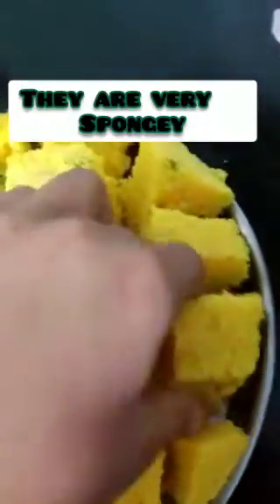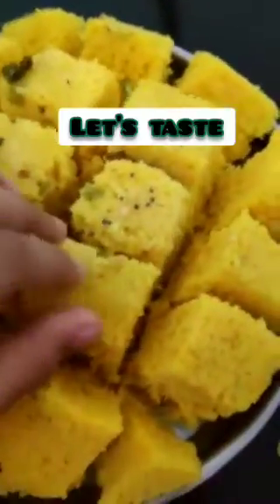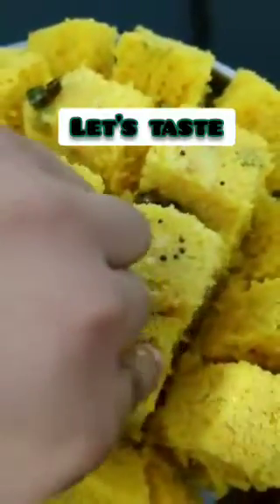Dhokla Recipe, review moms kitchen by UJ